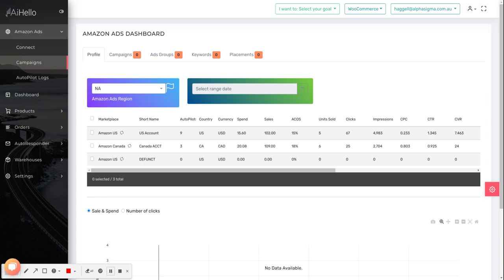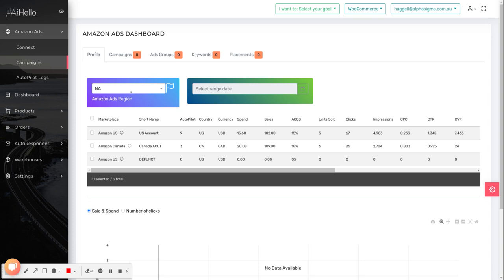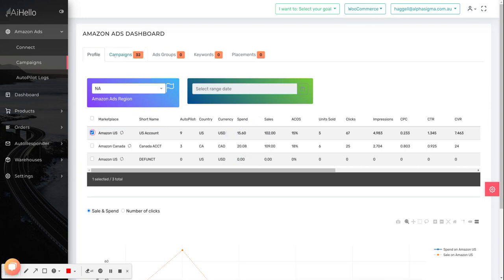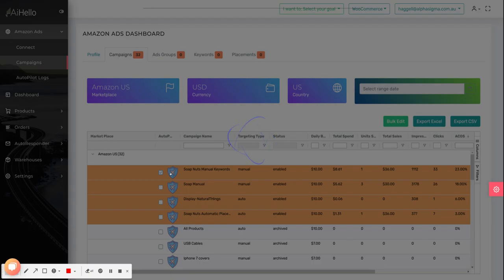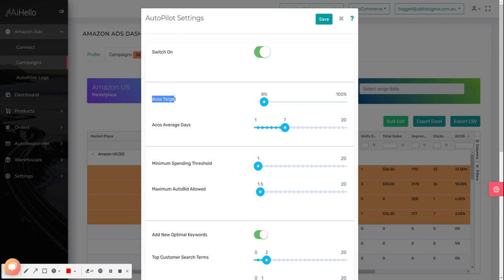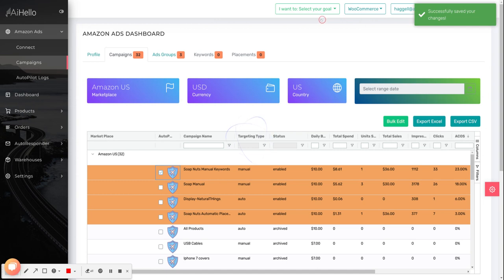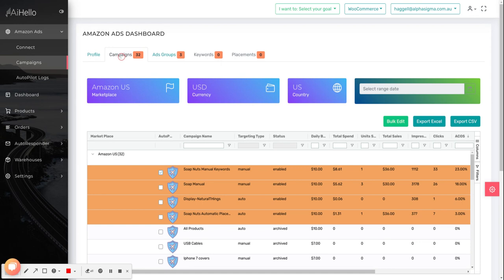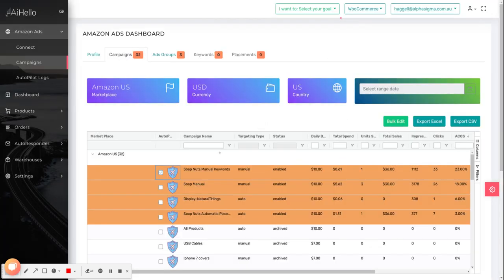Automation of Amazon PPC with AiHello AutoPilot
We have designed AutoPilot to be as easy and streamlined as possible.
Once your campaigns have all synced up, head over to the campaigns page. Here you will see the list of profiles for your connected region.
You can also switch between regions if you have connected multiple regions.
In the list of profiles, select the profiles for whose campaigns you wish to enable AutoPilot.
Once you have selected your profiles, you can see all the campaigns for the selected profiles in the campaigns tab.

Click on the campaigns tab to switch to all your campaigns view.
In the campaigns view click on the AutoPilot icon and simply choose a target ACoS (or leave it to industry standard of 30%).
You can leave the rest of the settings to the default value.

Click Save and you are all set!